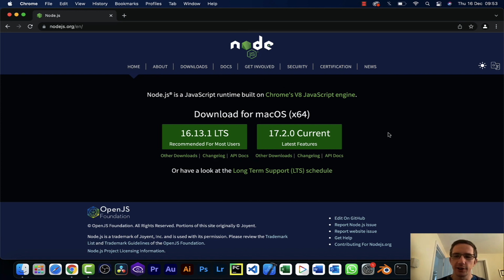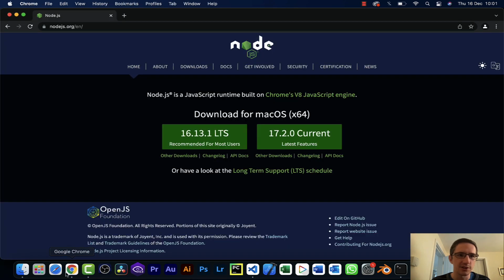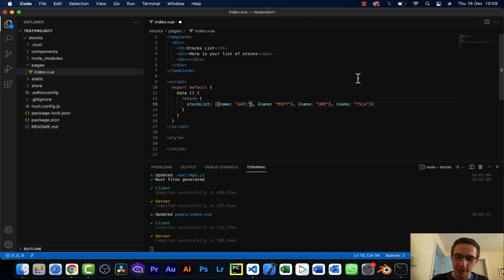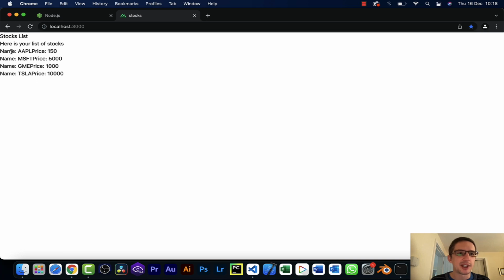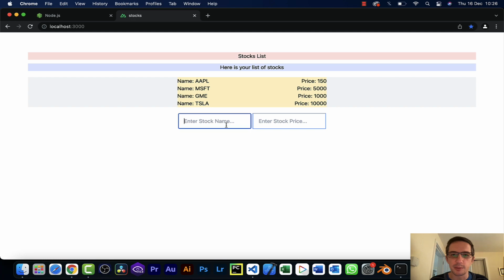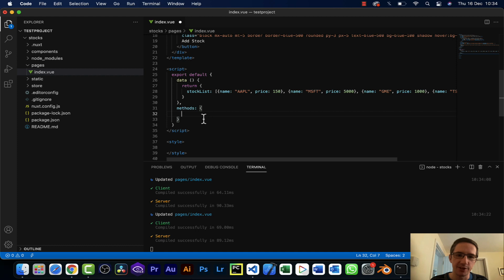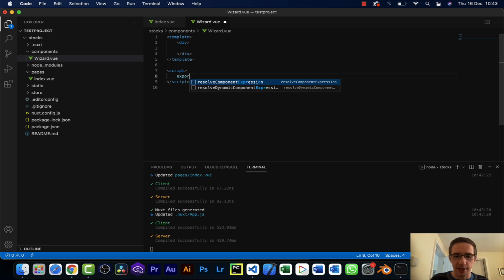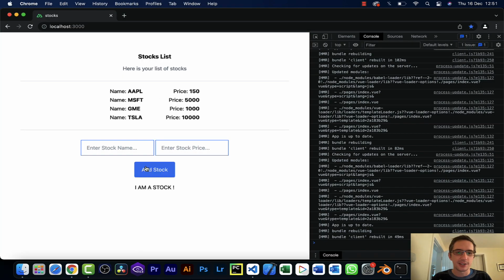How to Develop Crypto Apps (Rogue Programmer Explains)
Want to develop your own front end for testing app ideas? The fastest way to do this I find is with Nuxt JS. In this video I take you behind the scenes on how I test ideas and build interactive applications on the front end. In future videos, we will look more at pulling data from API's and diving into actual blockchain code. Enjoy.